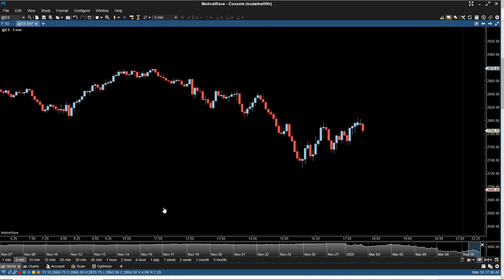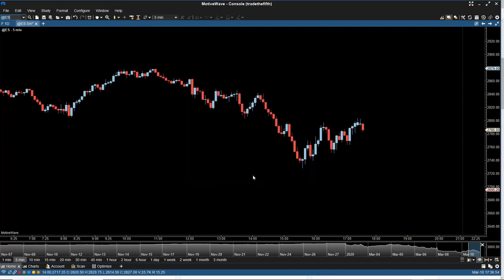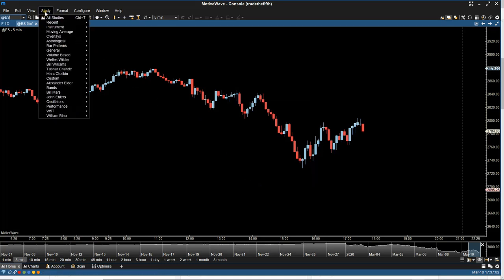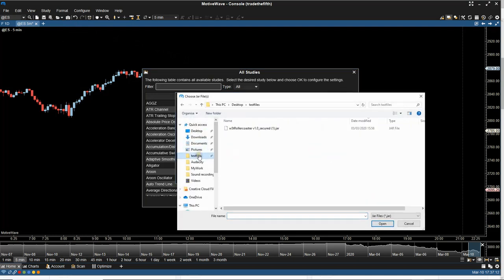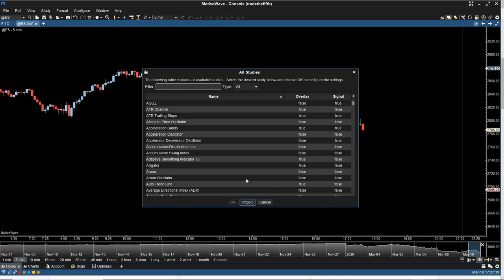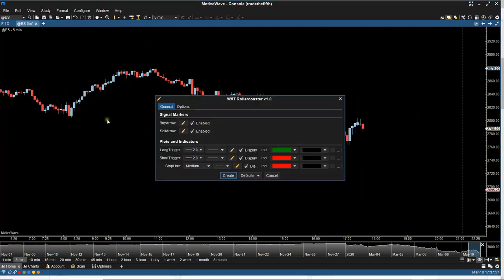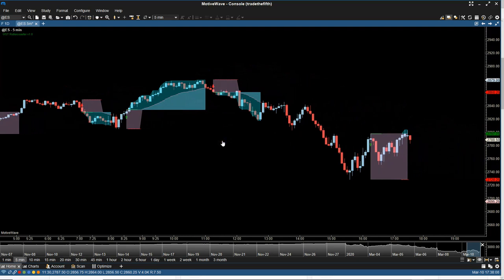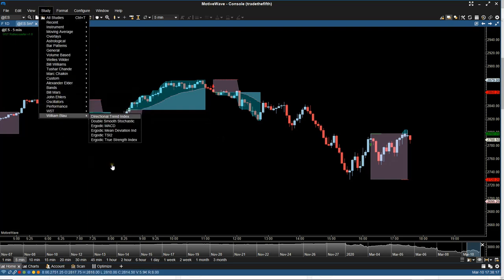MotiveWave Roller Coaster Install Guide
Check out the install guide for our new Roller Coaster Indicator for MotiveWave.

For more information on our trading products and services, Risk Disclosure